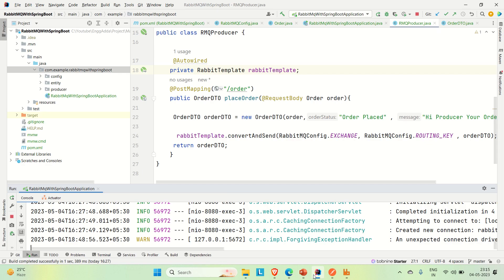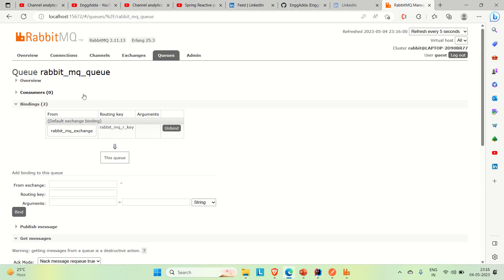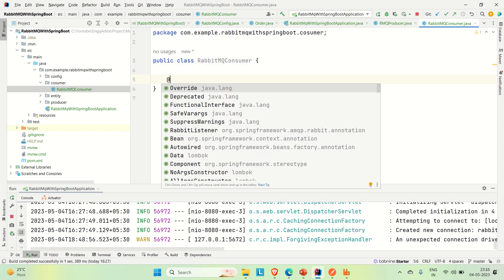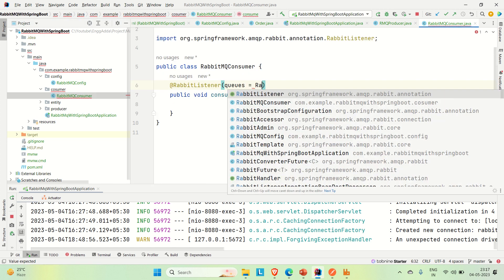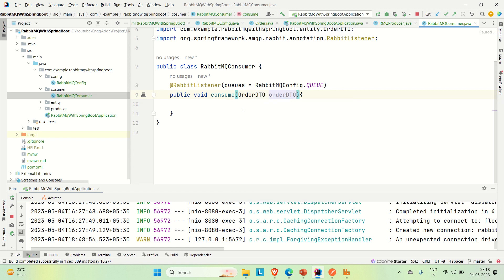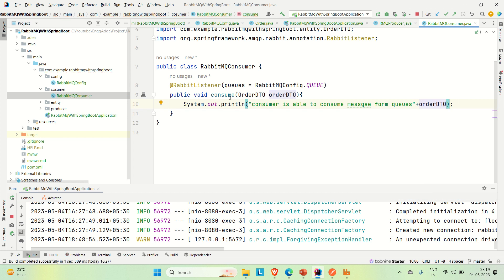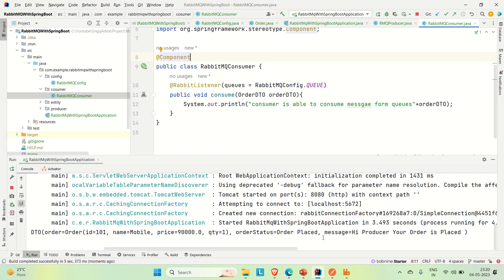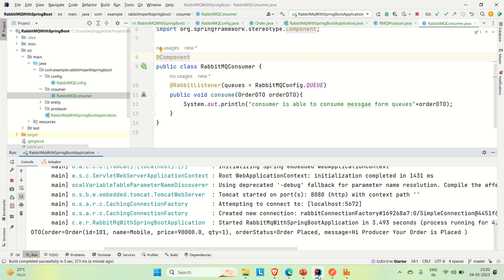Spring Boot + RabbitMQ | Consuming Message By Consumer |Rabbit MQ | EnggAdda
Spring Boot + RabbitMQ | Consuming Message By Consumer |Rabbit MQ| Spring Boot | EnggAdda |@enggadda